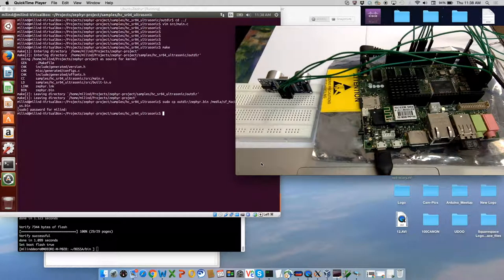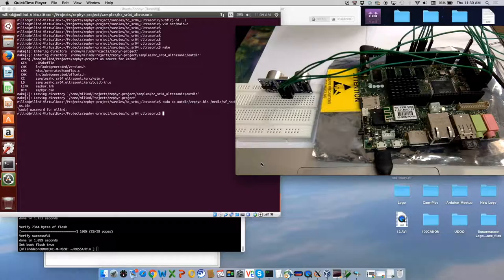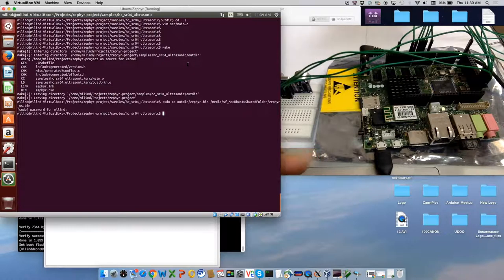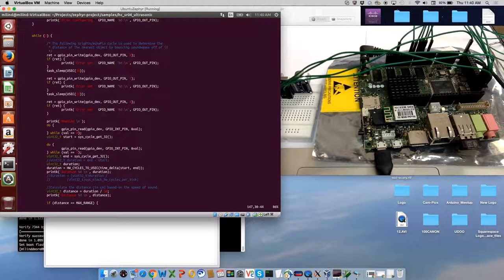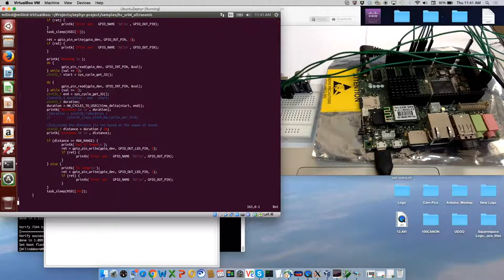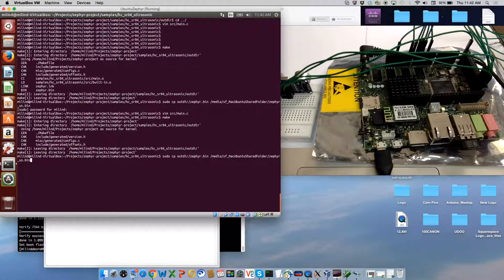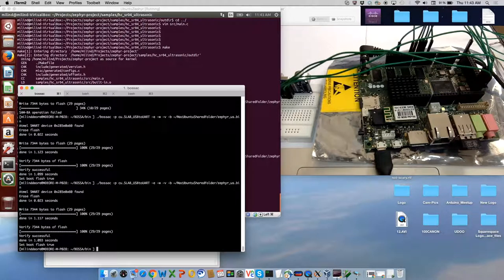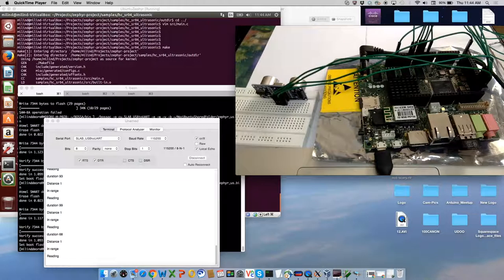HC-SR04 Demo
Demo for Smart City Maker's Fest - 2016